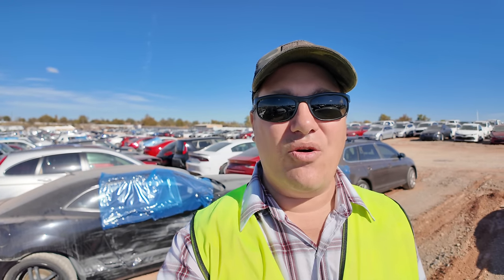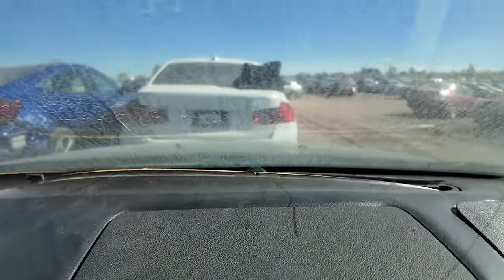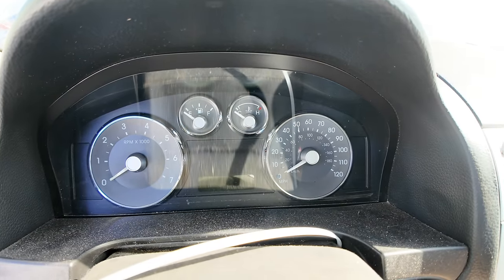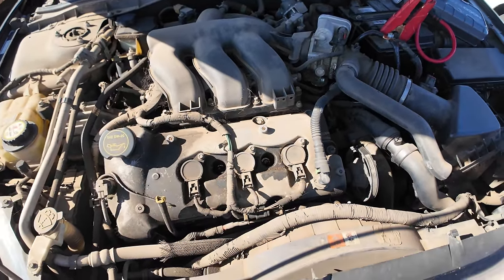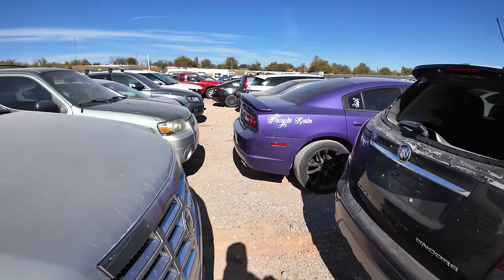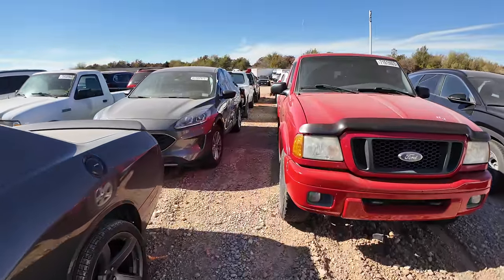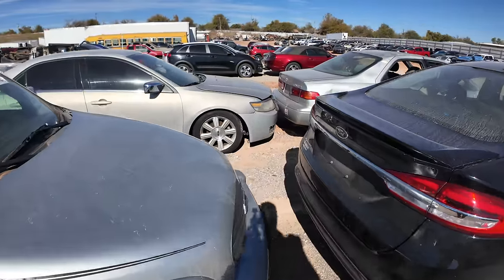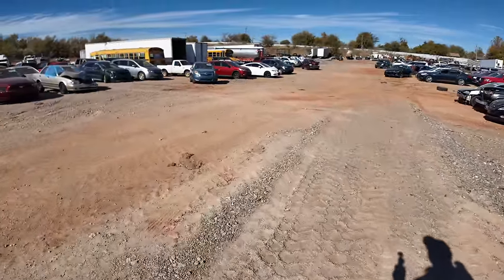This Ford Explorer Sport Trac Adrenalin has 206000 Miles and is PERFECT!!